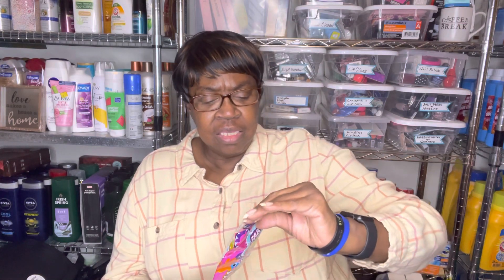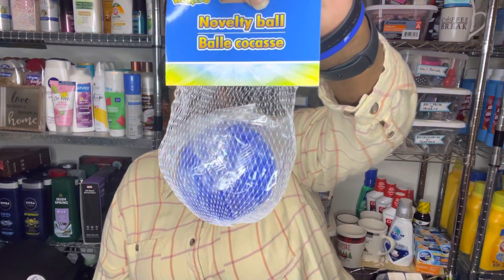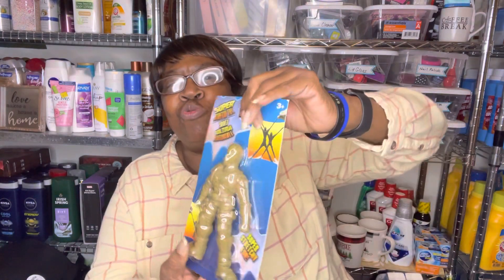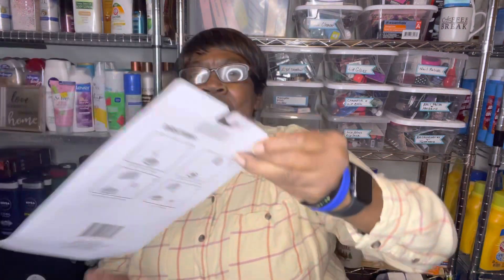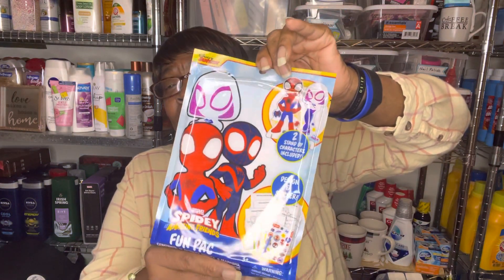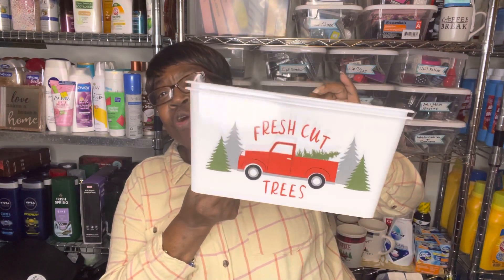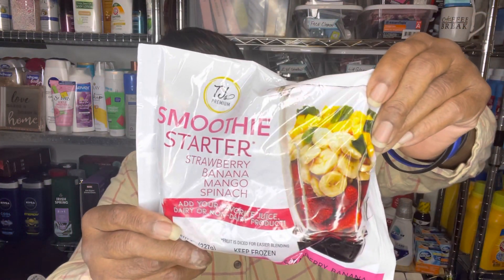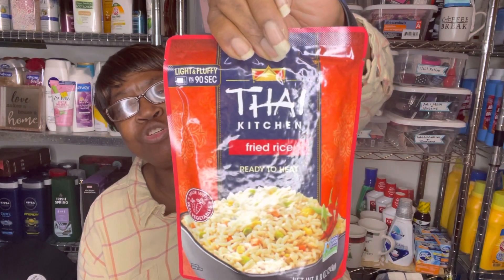Amazing Finds @ Dollar Tree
Wishlist items found at Dollar Tree 😊